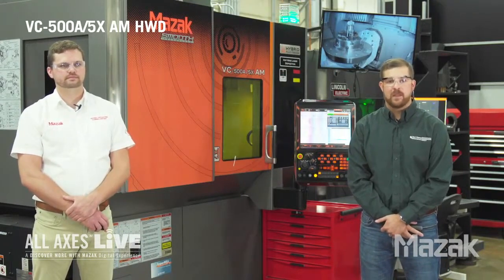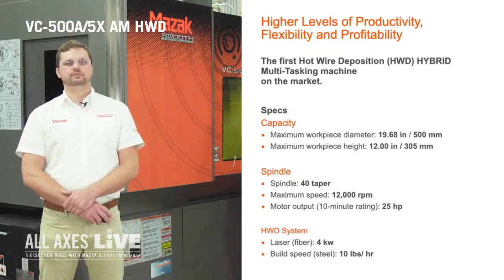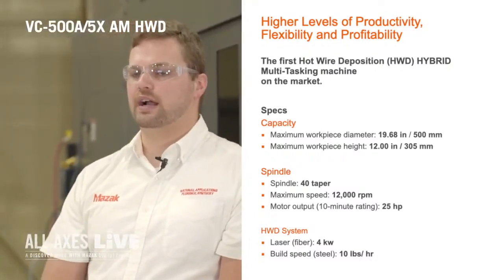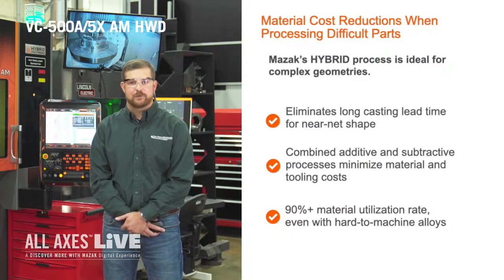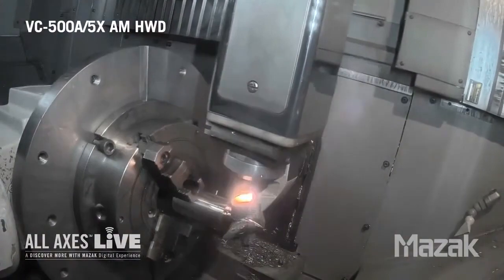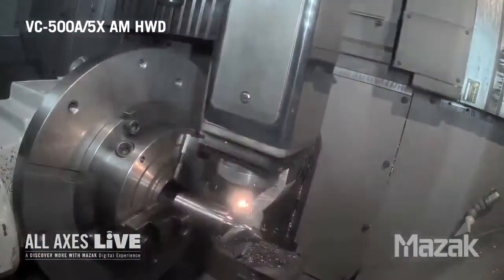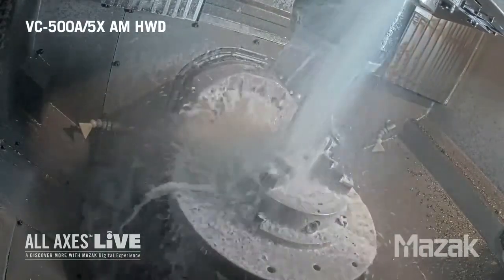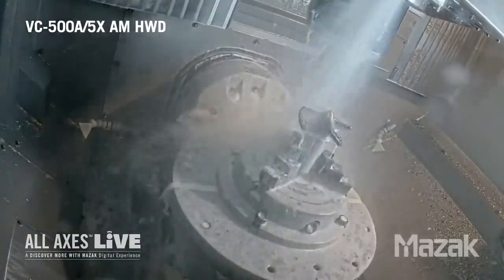VC-500A/5X AM Hot Wire Deposition (HWD) demo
Watch this demo of the benefits and capabilities of the VC-500A/5X AM HWD (Hot Wire Deposition) presented by Dr. Thomas Feldhausen, Mechanical Engineer at Oak Ridge National Laboratory and David Wilson, Applications Engineer at Mazak Corporation.